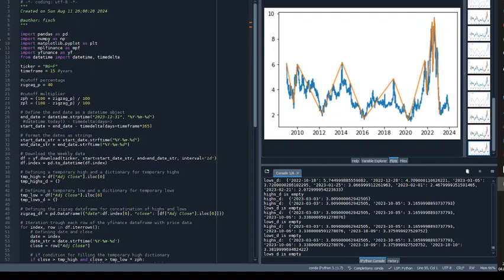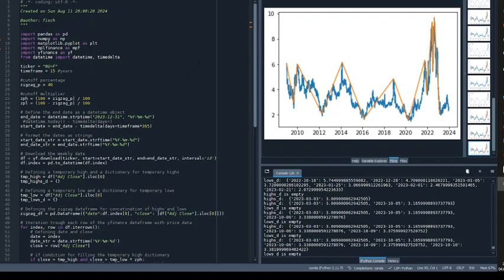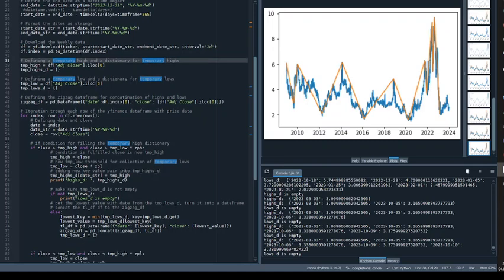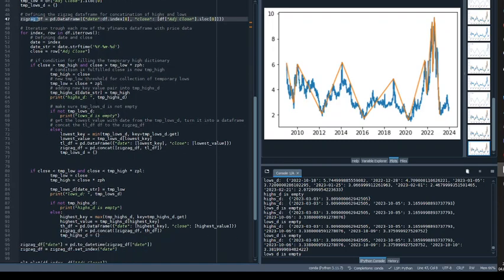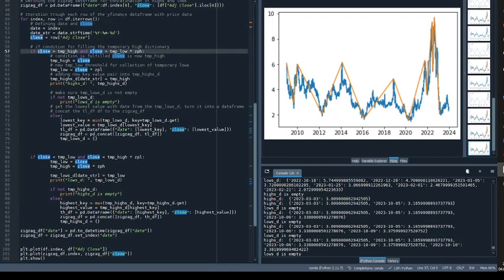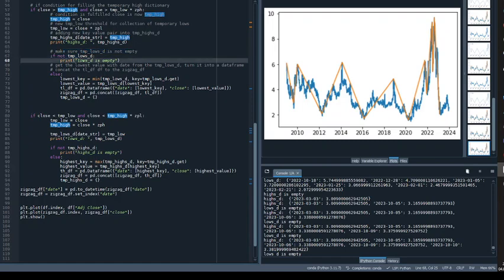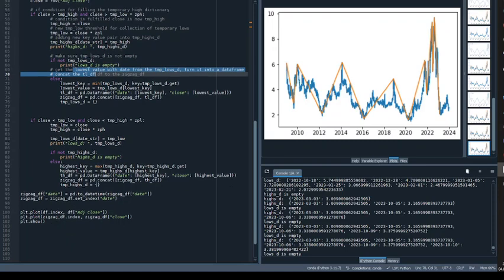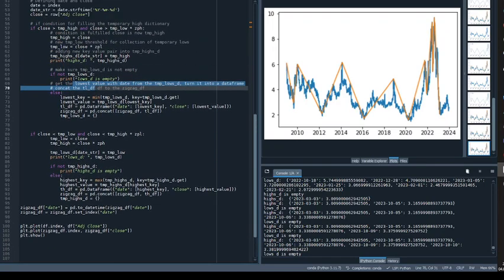zigzag indicator in python (directional change algorithm) for quantitative financial analysis